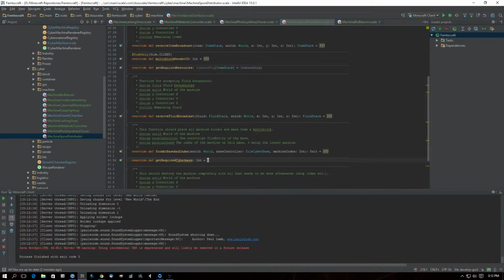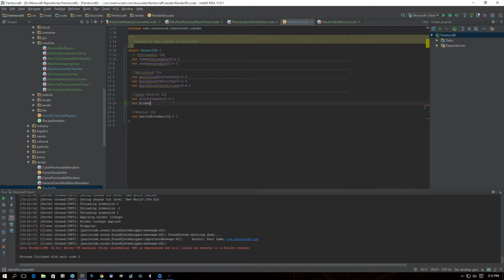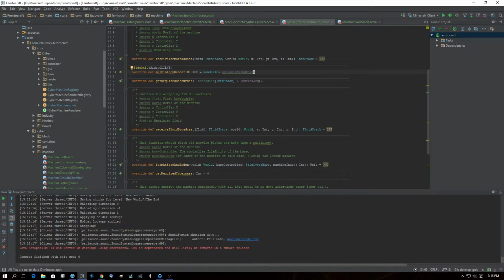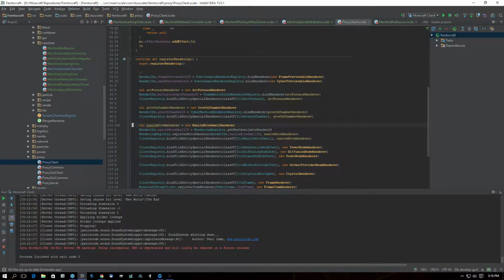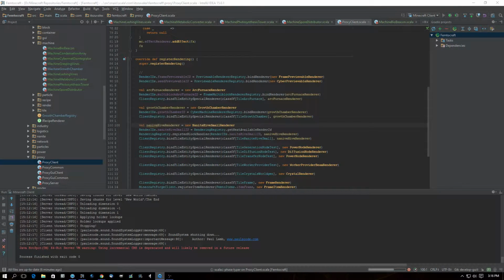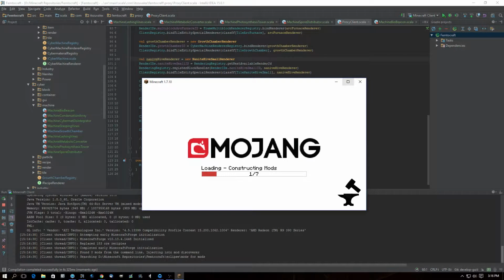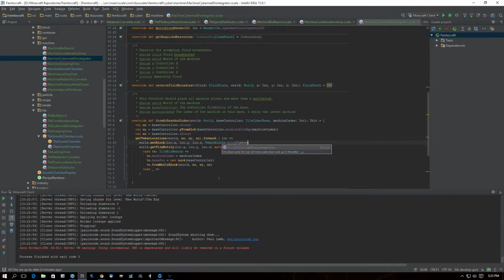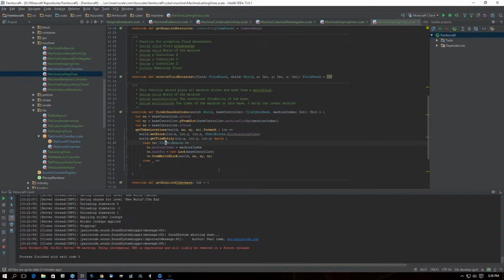Femtocraft Development Stream Nov 21, 2015, 3rd Chunk (Part 5)